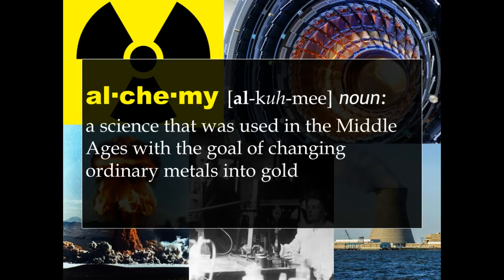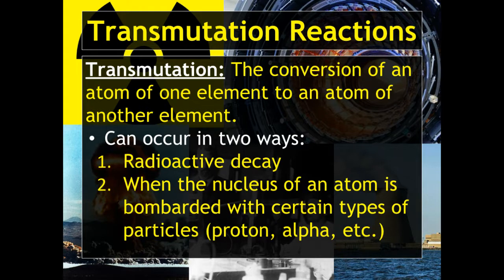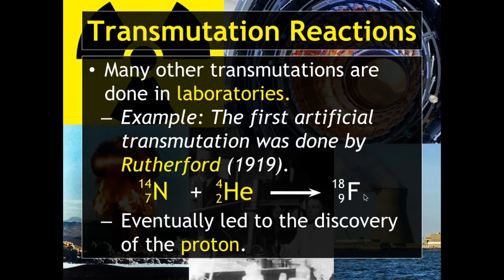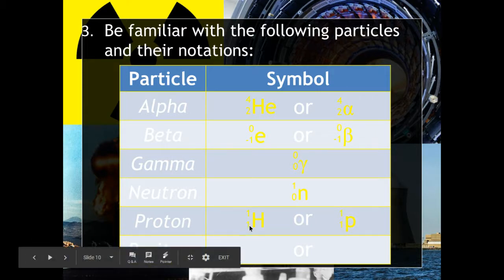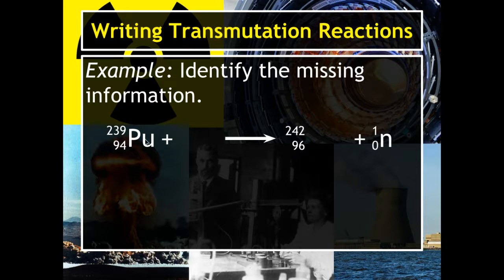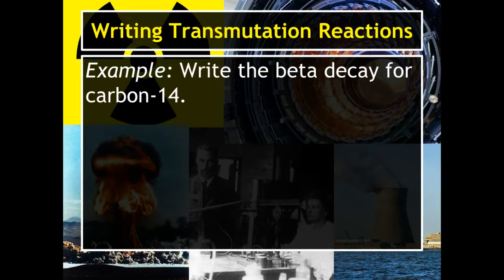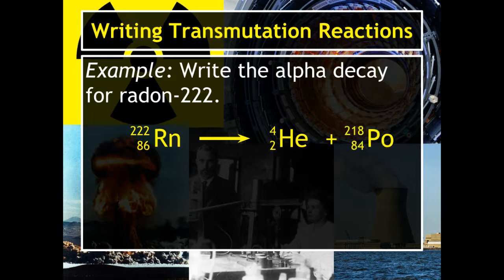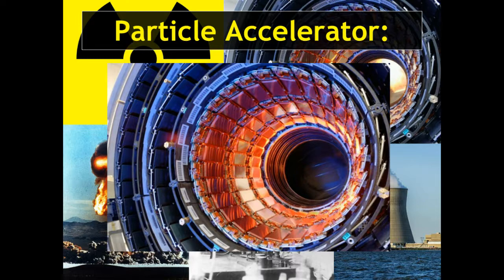Nuclear Chemistry Day 3 Notes